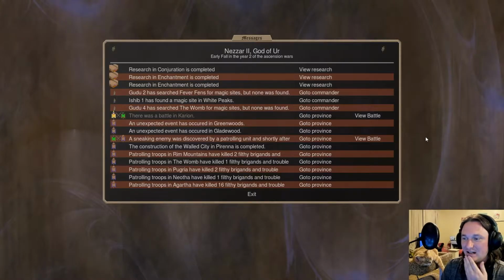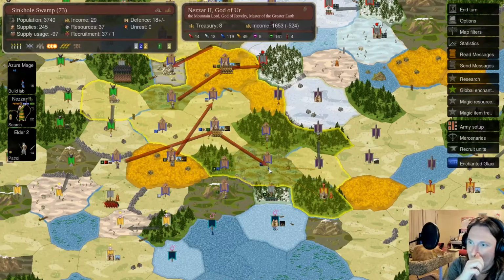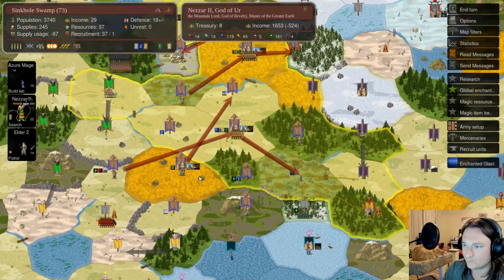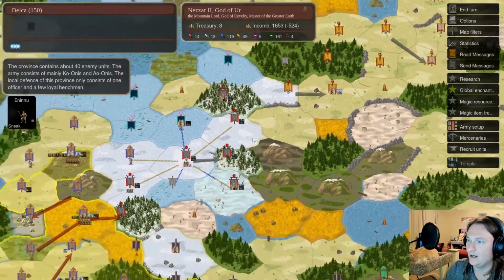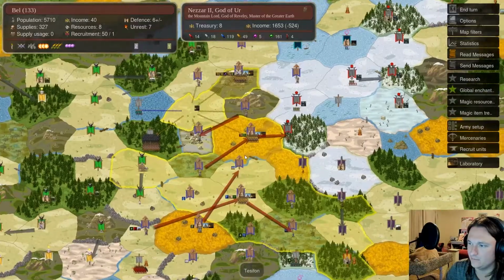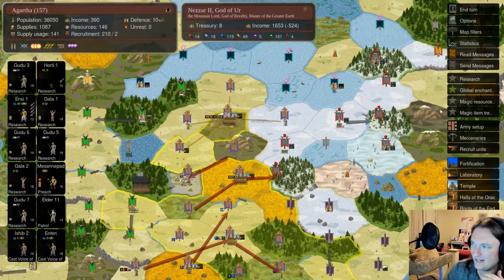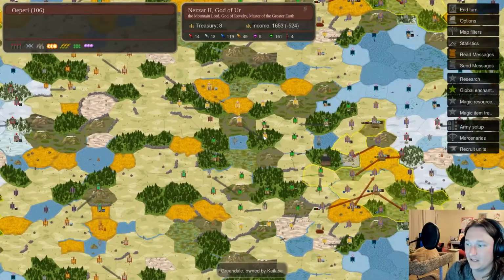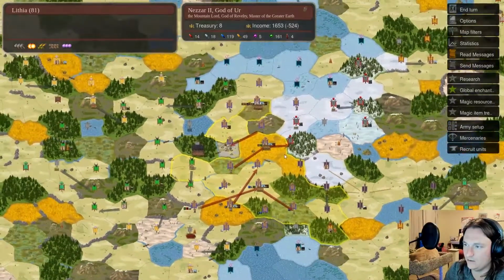Dominions 5 - EA Tetragrammaton - Ur - Turn 30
Welcome to my Dominions 5 EA Tetragrammaton game. This game has 12 nations, 7 Level 2 thrones, 5 Level 3 thrones, and 17 ascension points to win. We are playing Ur, The First City. I normally play Ur as almost full scales, but this time I'm trying something different!

We are playing with the Worthy Heroes and Better Arena mods.